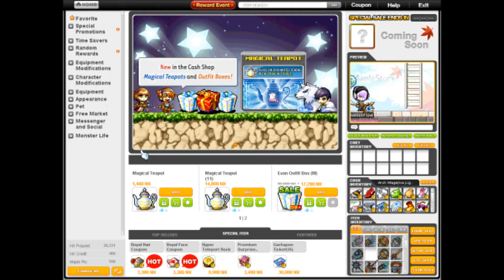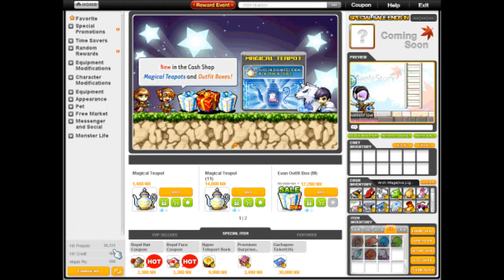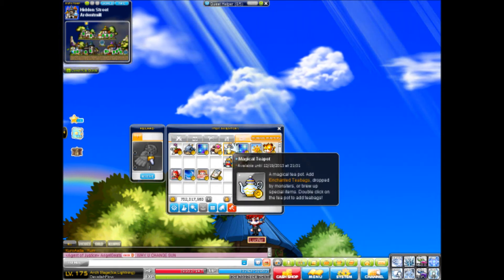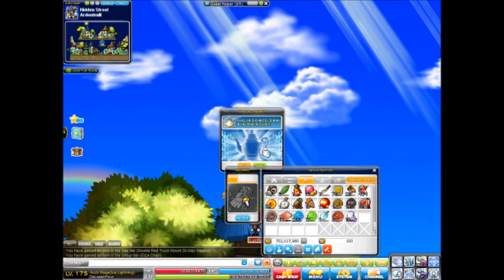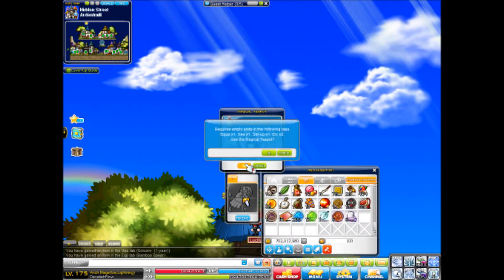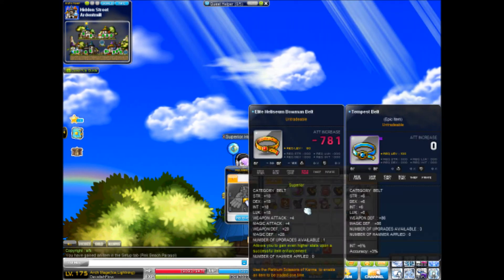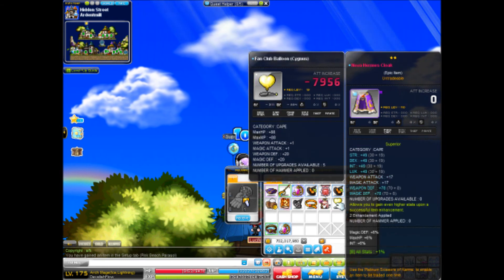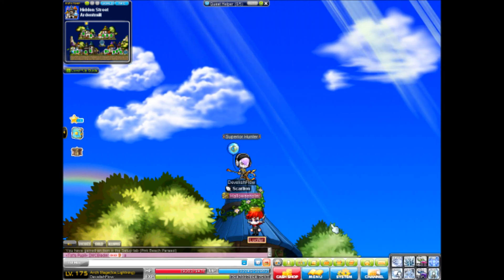Maplestory- Is it worth it? Magical Teapot!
Today i tried 11 magical teapots for 14k nx and it was terrible! It was definitely not worth the nx and it didnt even give a single RA item or fafnir wep. it gave nothing worth any value and was just a waste of time and money in my opinion.
2. Elize Chair
3. Fiery Fox
4. Pendant of the Spirit Box
5. Unicorn (1-Year)
6. Bamboo Spear
7. TV Recliner
8. Elite Heliseum Bowman Belt
9. Fatty Mini Bean
10. Fan Club Balloon (Cygnus)
11. Pink Beach Parasol